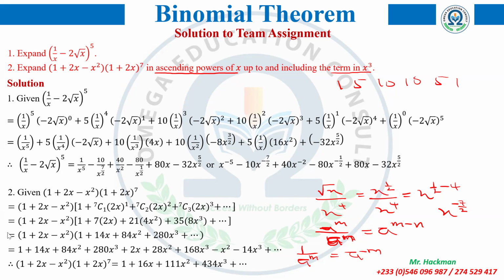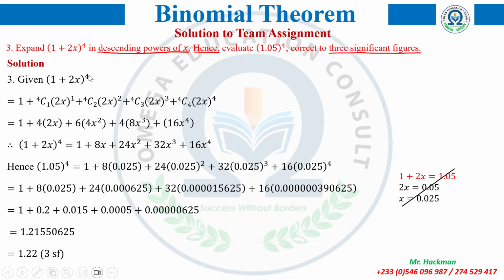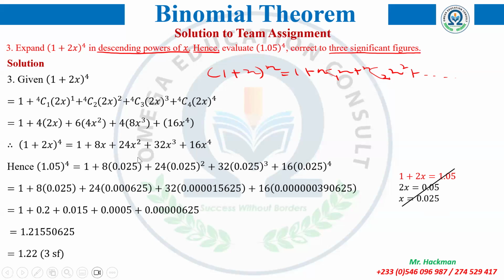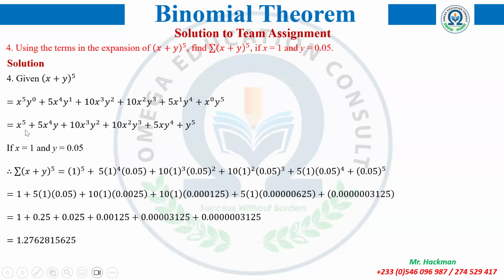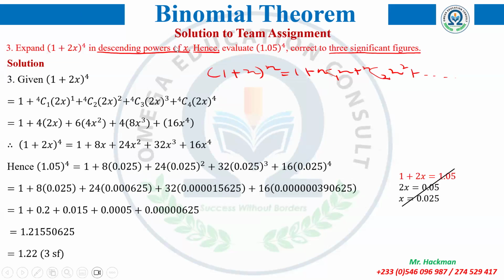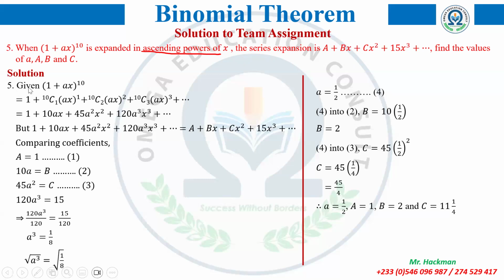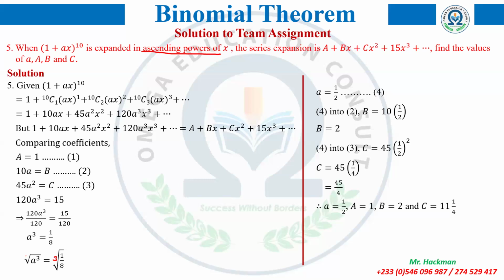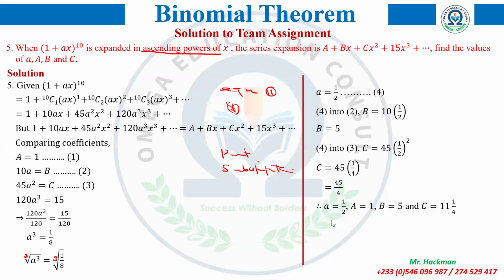BINOMIAL THEOREM: Solution to Team Assignment cont'd 1